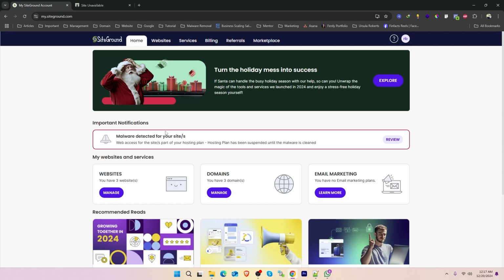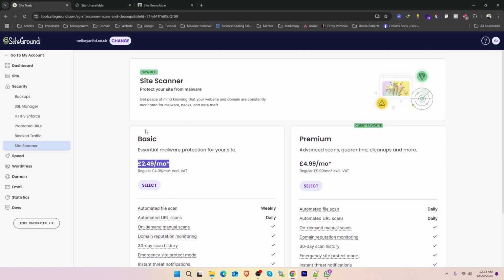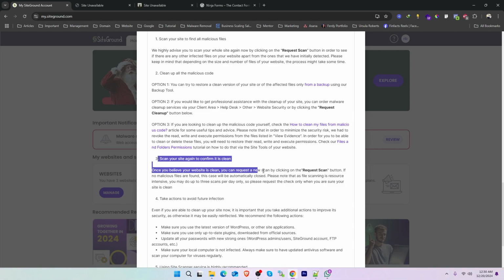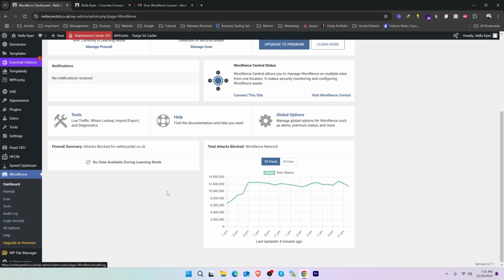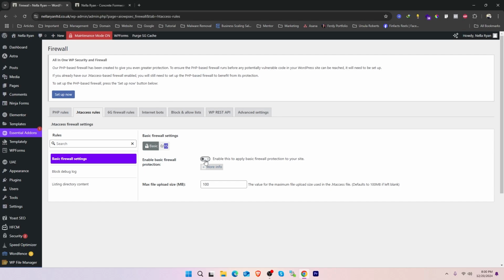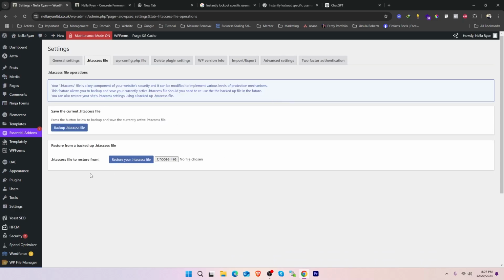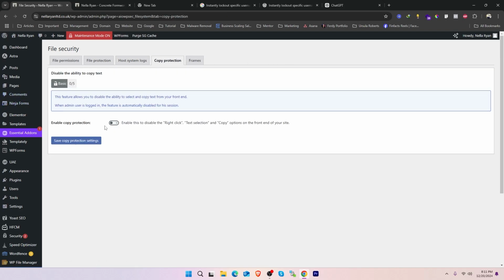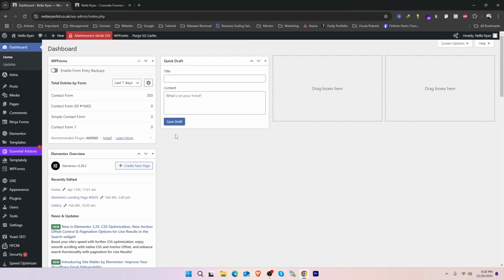How to Fix a Hacked WordPress Website​ | WP Bravo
How to Fix a Hacked WordPress Website​

In this video, I’m sharing with you how to fix a hacked WordPress website step by step.

My client’s WordPress website was infected with malware, and hosting company (siteground) suspended the site.

But I fixed thta! —I’ll guide you through how I clean that hacked WordPress site and secure it completely.

💡 What you’ll learn in this video:
✅ How to check if your WordPress site is hacked
✅ How to identify malware and remove it
✅ Tools and plugins to clean a hacked WordPress website
✅ Tips to secure your site and prevent future attacks

Many people ask, "How do WordPress sites get hacked?" In this tutorial, I’ll explain the common vulnerabilities and how to protect your site from hackers.

You’ll also learn how to recover and secure your WordPress website like a pro.

If you’ve ever searched for topics like:

1. How to fix hacked WordPress
2. How to clean hacked WordPress site
3. How to recover hacked WordPress website
4. How to fix a hacked WordPress website

Let’s keep our WordPress websites safe from hacking and malware! 😊